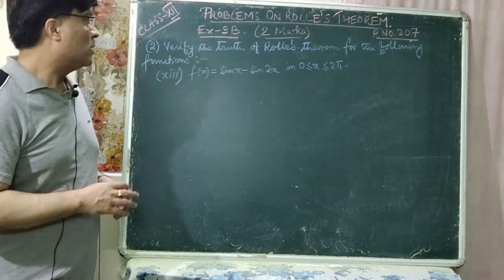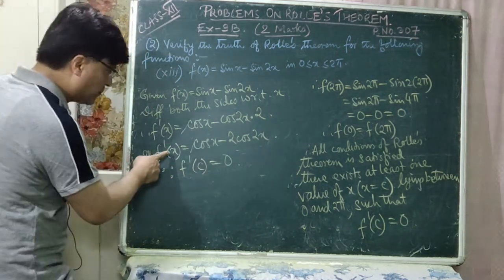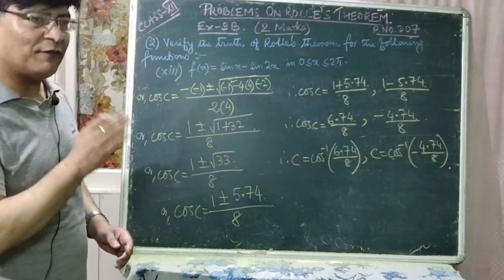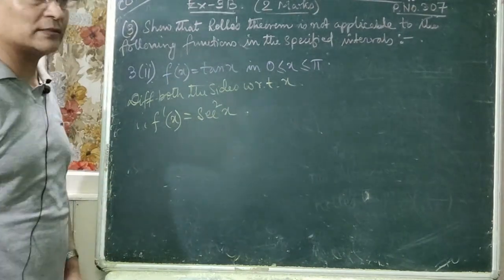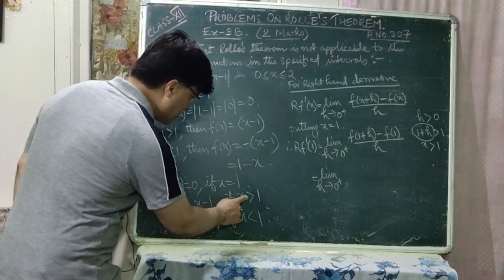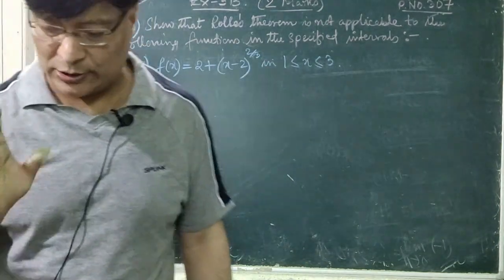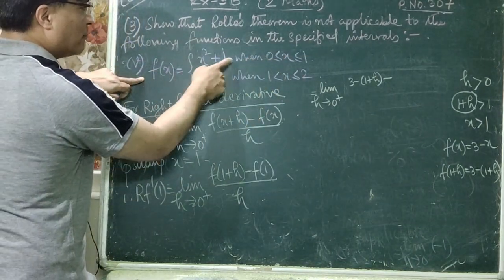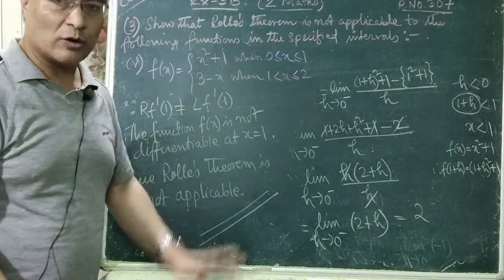Class XII Maths, Part-4, Topic-"Rolle's Theorem", by Sailendra Pradhan, PRHS Kurseong.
Problems on Rolle's Theorem.